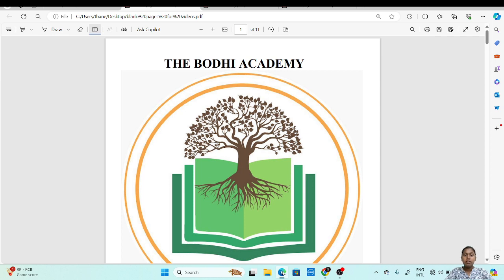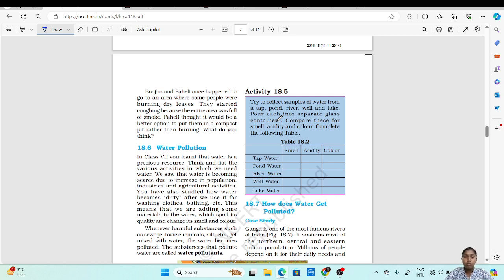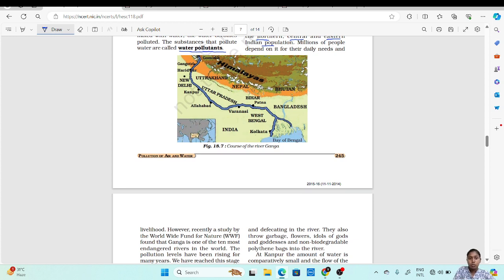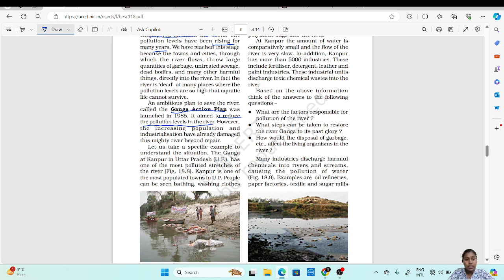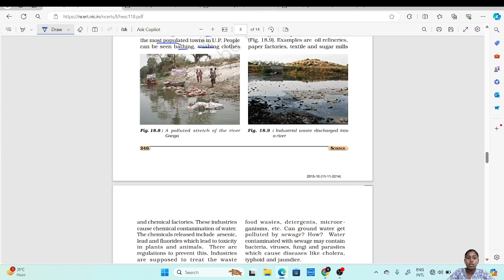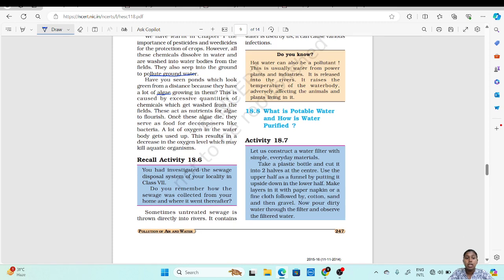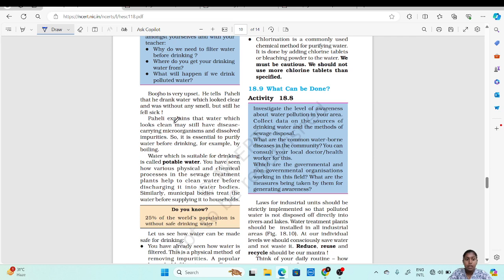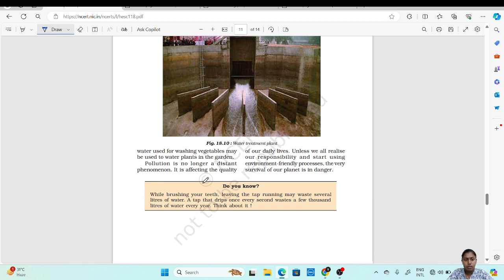GOA BOARD || STD 8TH || CHAPTER 18 || POLLUTION OF AIR AND WATER PART 3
Let us learn about the Chapter Pollution of Air and Water. In this chapter, we’ll learn about: What causes air and water pollution.The harmful effects of pollution on our health and environment. Simple ways we can help reduce pollution.This chapter is super important for understanding how to protect our planet. We’ll break down complex concepts into easy-to-understand explanations.